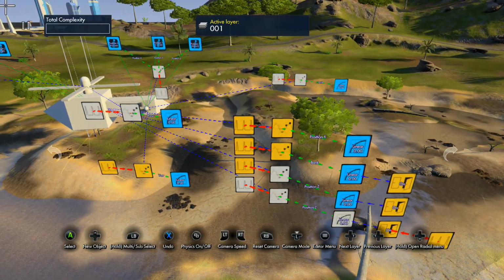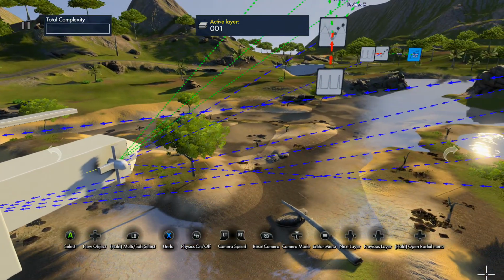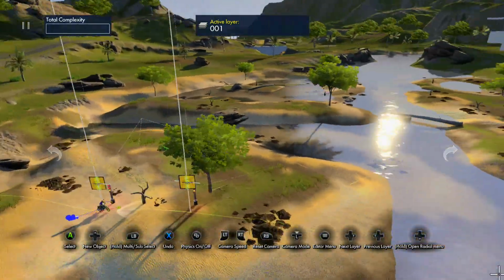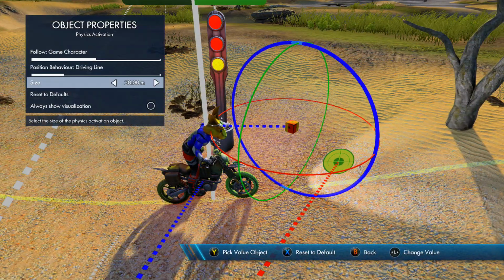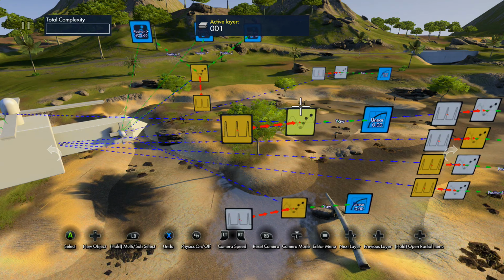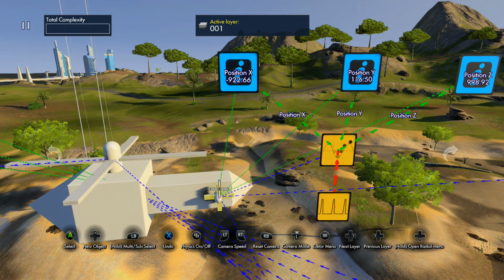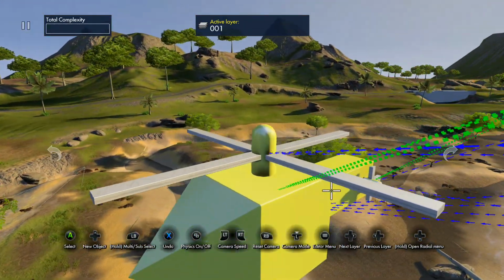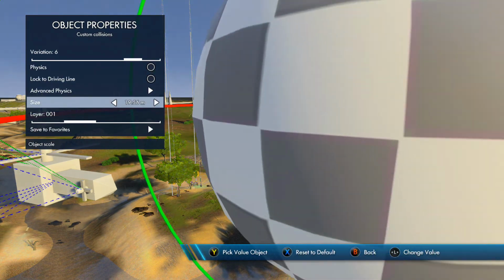Trials Fusion Editor Tutorial | How To Animate Objects That Follow Other Objects While Their Moving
How Animate Objects That Follow Other Objects While Their Moving & The differences between An Animation & Following Animations,  Using No Physical Joints.  Using also object info. tool cards to adjust their proper orientation of rotation while animating !